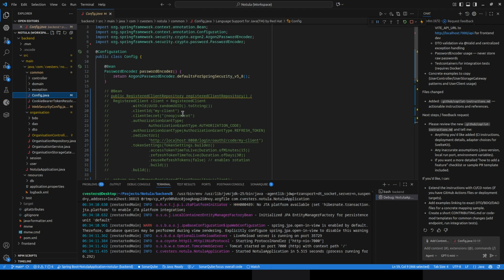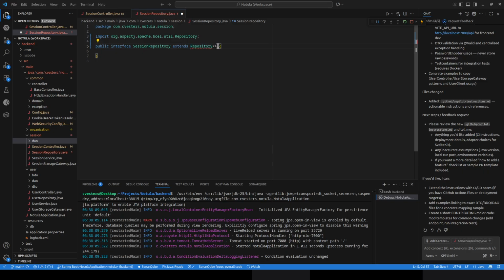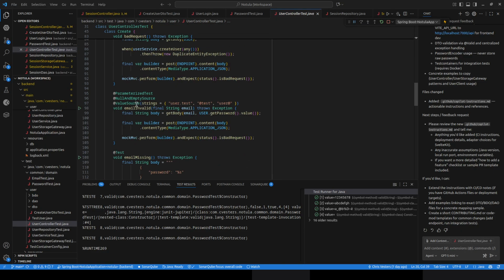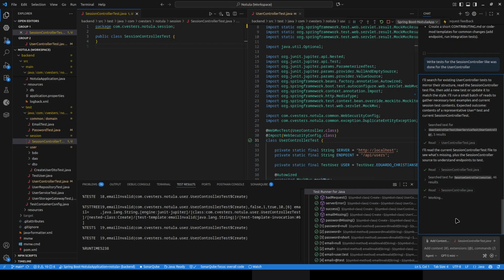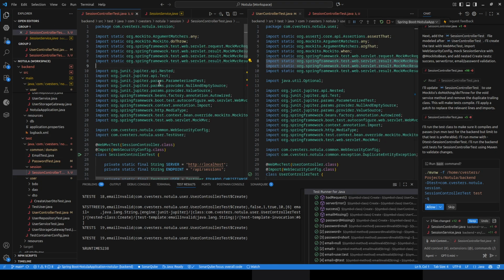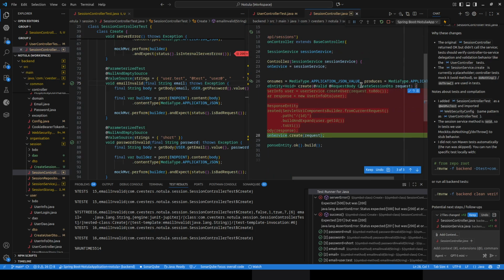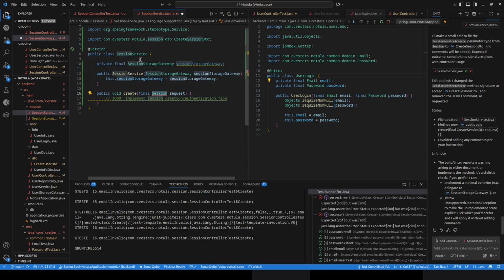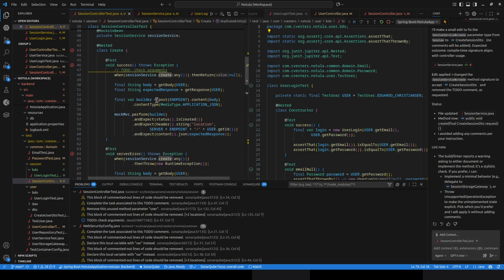Notula (Part 5) - Login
Let's start working on the login feature.